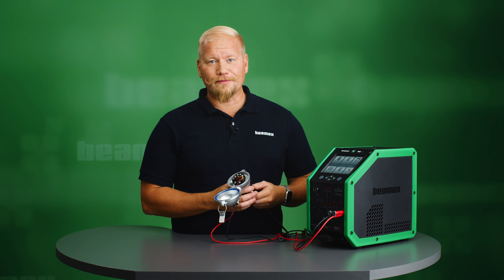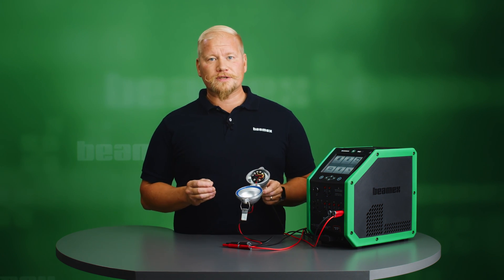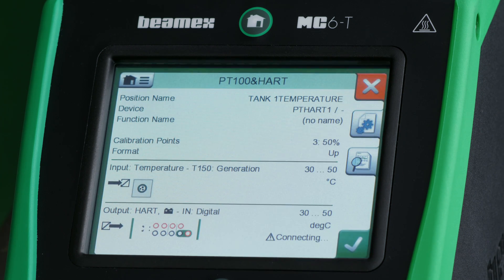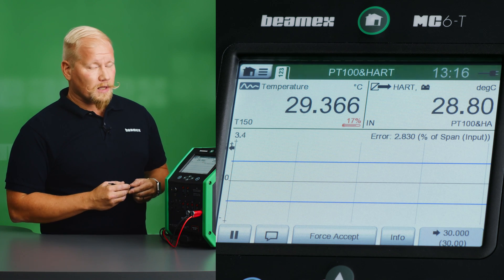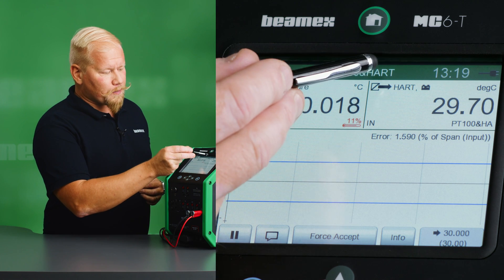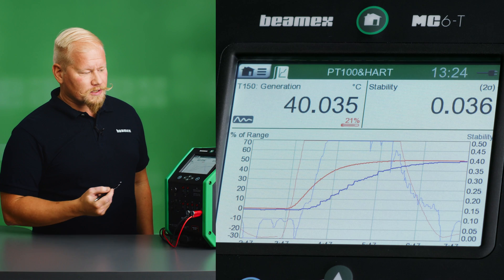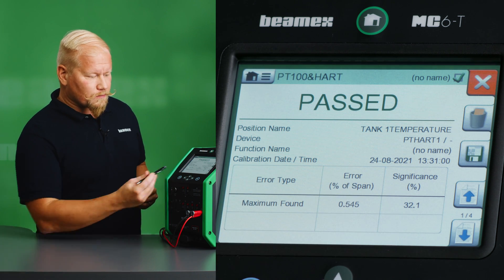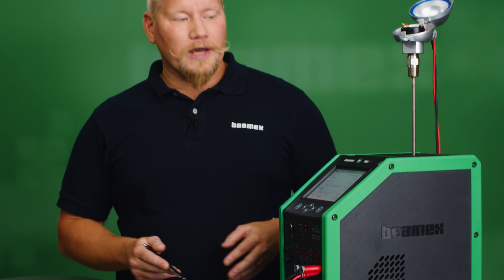How to calibrate a temperature sensor and transmitter with a HART output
In this video, Sebastian will show you how to calibrate a temperature sensor and transmitter with a HART output with the help of Beamex MC6-T Multifunction Temperature Calibrator and Communicator.

The Beamex MC6-T is an extremely versatile portable automated temperature calibration system. It combines a state-of-the-art temperature dry-block with Beamex MC6 multifunction process calibrator and communicator technology.

Temperature calibration related Beamex BLOG POST
How to calibrate temperature sensors:

Beamex CMX calibration software helps in planning, managing, analyzing and documenting all calibration work and assets safely and efficiently, even in a highly regulated industry.